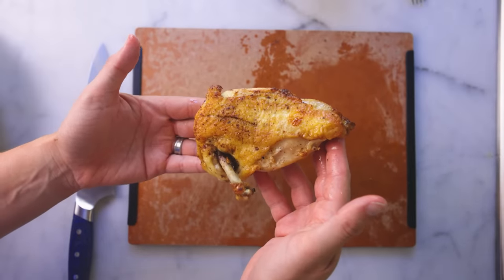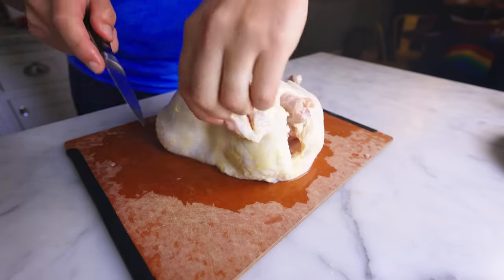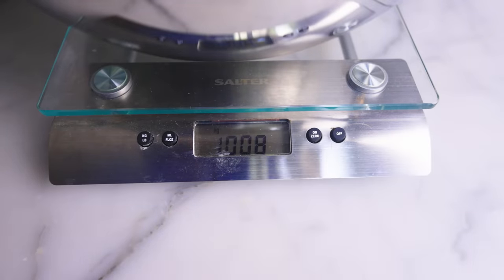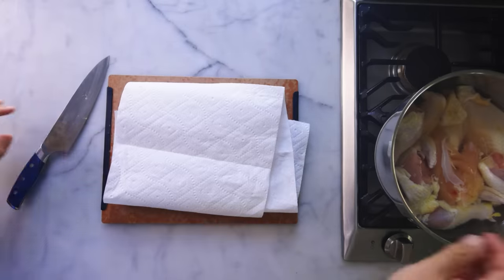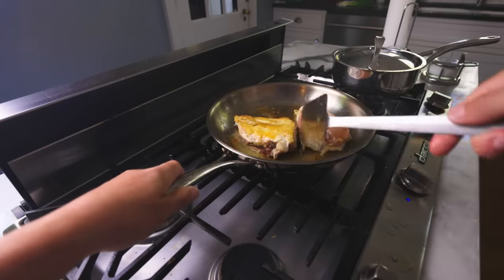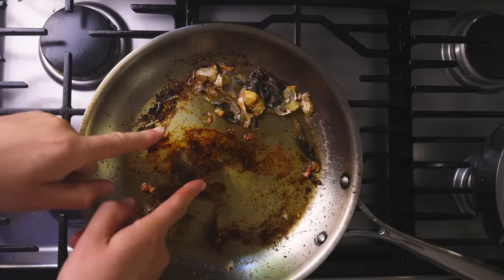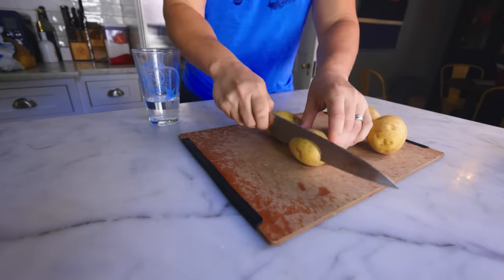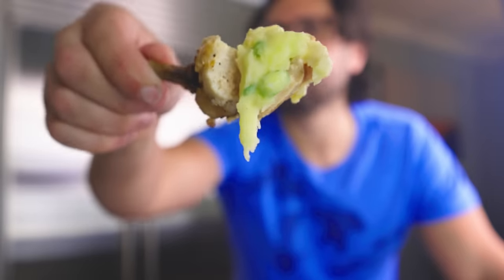Airline breast = fanciest chicken white meat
***RECIPE***

Start with any whole chicken. Remove the wishbone. Remove the wings at the elbows, leaving the humerus bone (drumette). Cut through the meat down to the humerus all the way around the bone, scrape the meat up toward the elbow and remove.

Cut the skin connecting the breast to the leg quarters. Starting at the sternum, peel the breast meat off of the carcass, exposing the still-connected shoulder joint. Cut through the shoulder and the breast should come away with the skin and humerus intact. I like to remove the "tenderloin" muscle that runs underneath the breast.

If you want, you can brine the chicken. Mix up a 3-10% salt solution, depending on how long you plan to brine — less salt for overnight, more salt for an hour or two. I like to put in a little sugar too. Soak the chicken in the brine and blot dry before cooking.

If brined, the chicken probably won't need any salt on the surface, but you can season with herbs and spices, etc. Put a film of oil in a COLD pan, lay the breasts in skin-side down, turn the heat on medium and let the skin brown slowly. When they're ready to flip, consider scraping under each breast with a. rigid spatula first to keep the skin from sticking and tearing.

As the cut side of the chicken browns, you could throw some crushed garlic cloves, woody herbs (thyme, rosemary, etc), and butter in the pan to baste. Either baste and flip the breasts continuously in the pan until they're cooked through, or transfer the pan to the oven. When I'm cooking for myself (and am therefore not that worried about germs), I cook the thickest part of the breast to 155ºF/68ºC, but when I need to be safer I take it to 160ºF/71ºC. It'll go up a few more degrees as it rests.

Remove the chicken to a plate, dump out the garlic and other solids and deglaze the pan with water or wine to make a sauce. Reduce until almost dry, turn off the heat, wait for all bubbling to stop and stir in as much cold butter as you want.

Slice the chicken and serve sauce on top.